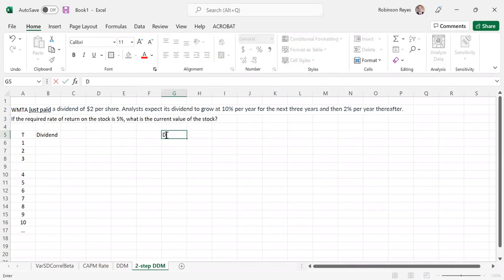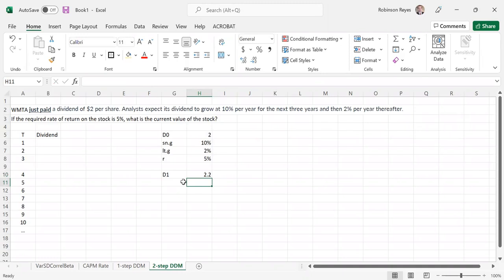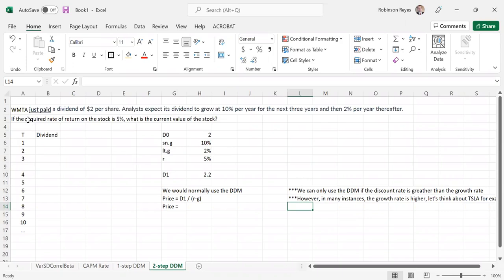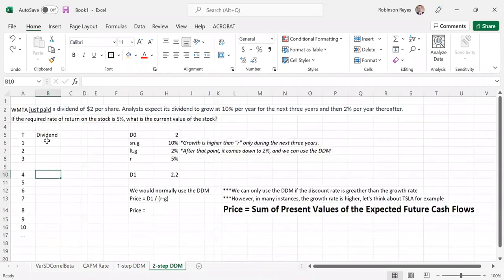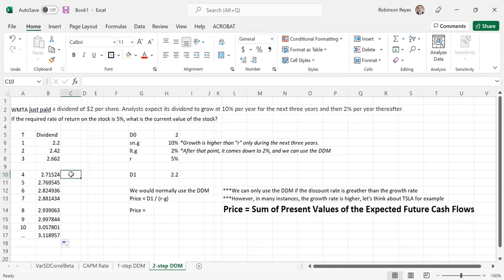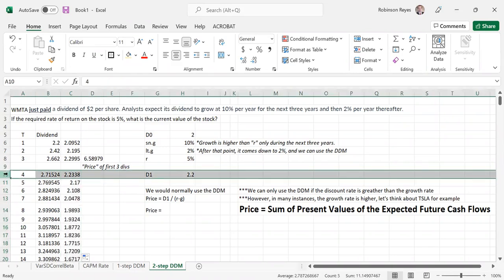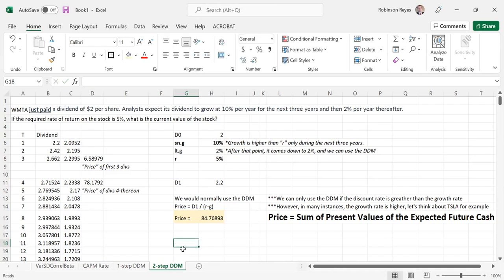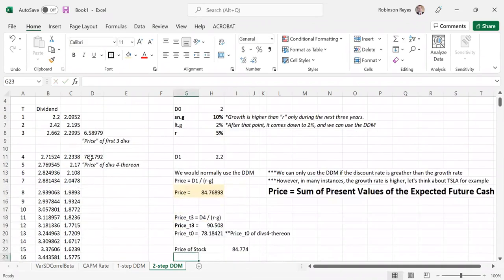Basic Dividend Discount Model _ Two Stages (Detailed)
Valuation of a stock using a two-stage dividend discount model (Detailed)